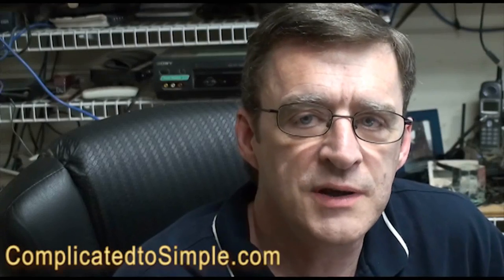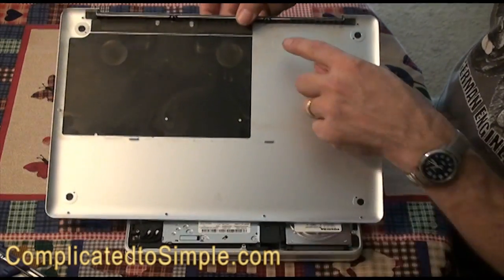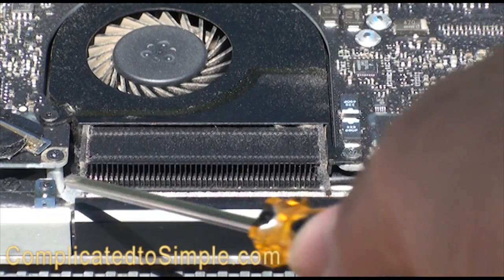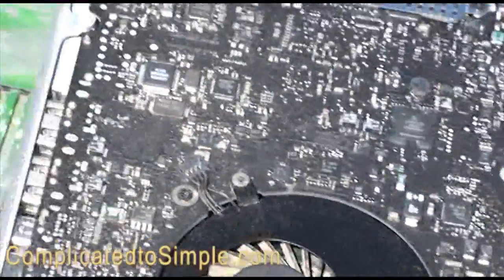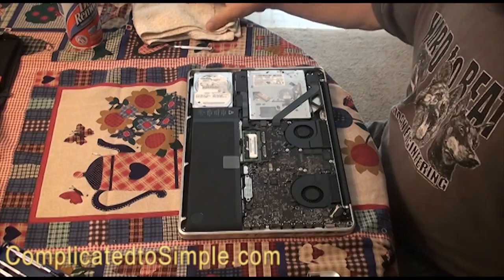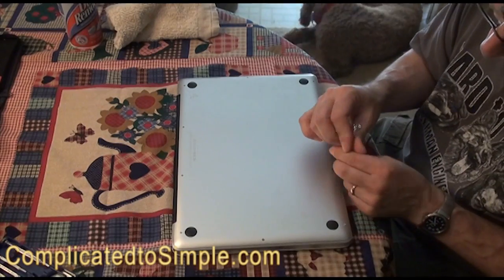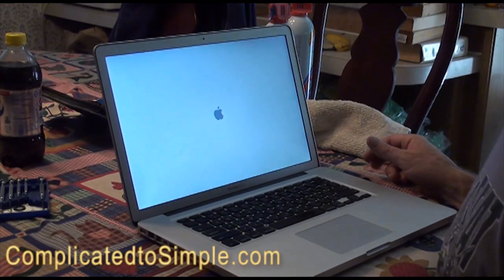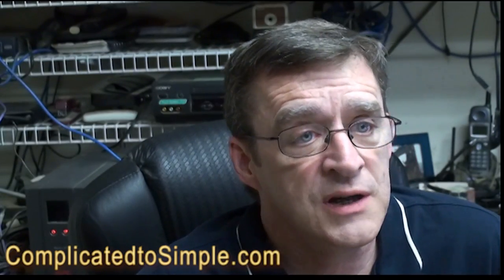Cleaning Macbook Pro HD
video tutorial of how to remover macbook cover, clean out dust, and reinstall cover.  Complete cleaning instructions.

Many viewers have asked what I used to clean the dust from the computer in this video.  Here is a link to my website where you'll see the product and a link to Amazon to purchase it.